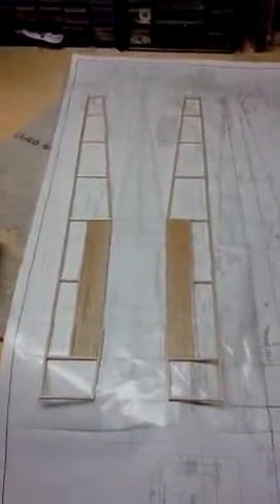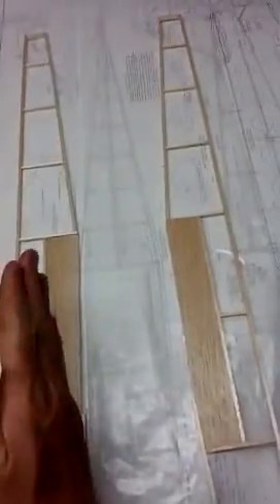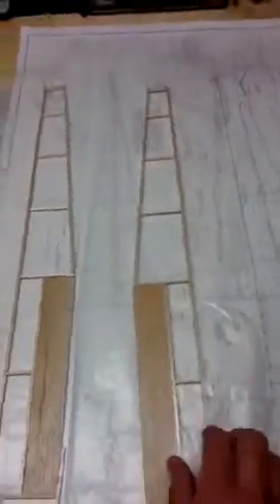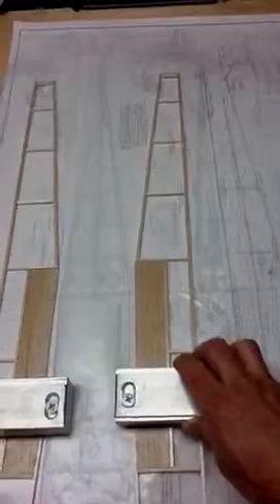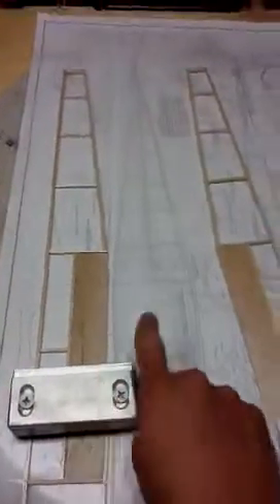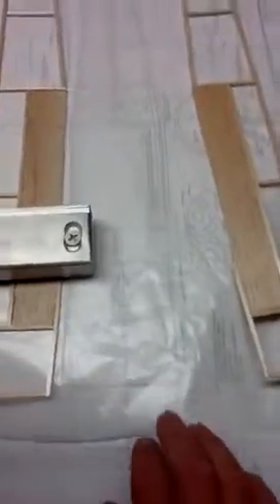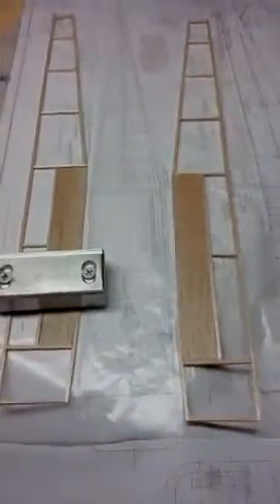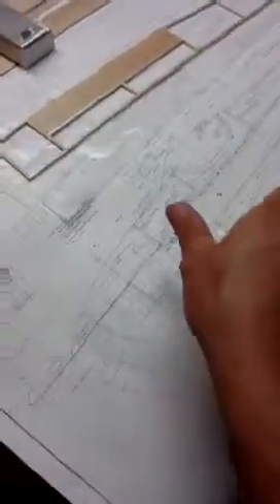Scratch Spacewalker build part 2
Fuse build